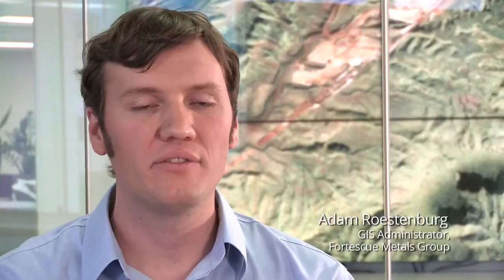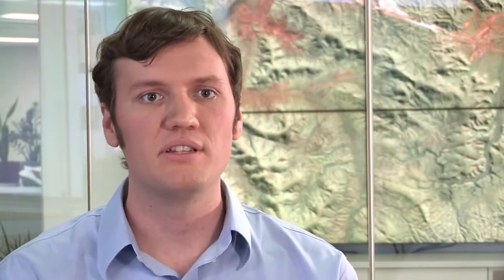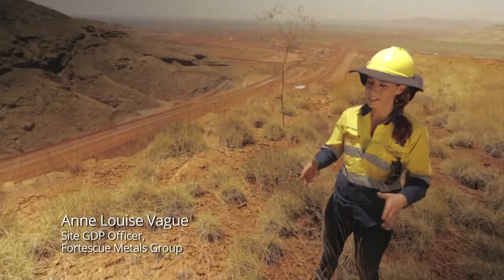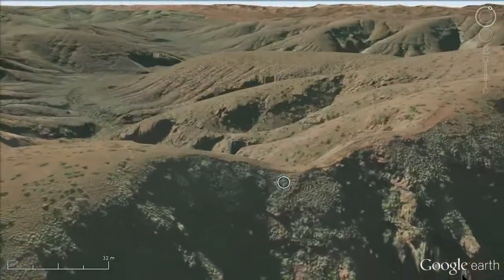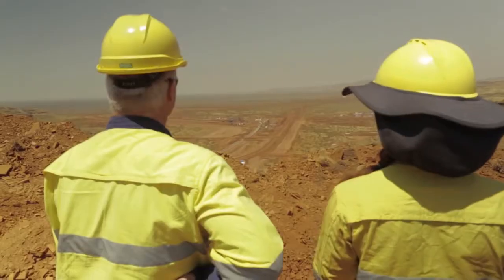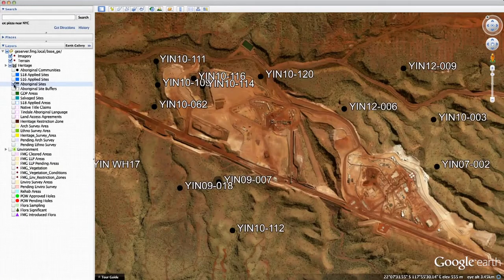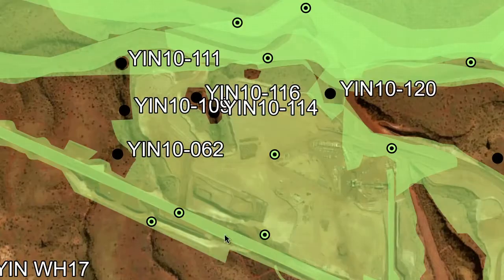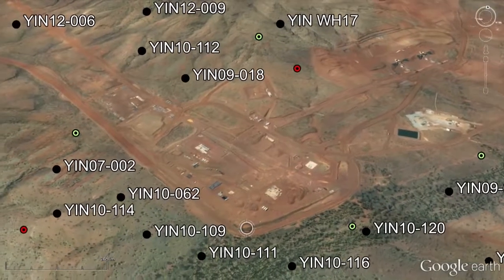Mineradora Fortescue adota Google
Conheça a história de sucesso da Australiana Fortescue e veja como as soluções Google Maps podem transformar o seu negócio.

Contexto.

A australiana Fortescue se tornou, em pouco tempo, a quarta maior exportadora de minério de ferro do mundo. Para continuar em sua trajetória de crescimento, a Fortescue tinha o desafio de aumentar sua eficiência em todos os setores, do campo até o escritório central. O plano era construir uma plataforma baseada em mapas que pudesse democratizar as informações do SIG (sistema de informações geográficas) deixando-o em uma plataforma centralizada e compartilhada, onde todos pudessem ter acesso ao mesmo dado, atualizado em tempo real, além de aumentar a precisão dos dados migrando a visualização 2D para 3D. Como resultado eles esperavam melhorar o processo de comunicação, garantir a segurança dos dados, reduzir custos e reforçar o comprometimento com o governo e suas regulações e exigências de legislação.

Solução.

A Fortescue escolheu o Google Earth Enterprise, um produto do portfolio Google Maps for Business, a mais poderosa e, ao mesmo tempo, intuitiva tecnologia de visualização 3D de mapas para consolidar os dados e esforços dispersos da mineração. A solução customizada para a Fortescue foi desenvolvida em 6 meses, agregando todos os dados disponíveis em uma plataforma centralizada, compartilhada com todos os participantes do projeto, podendo ser atualizada em tempo real, por qualquer dispositivo e em qualquer lugar.

Resultados.

De um modo geral, a Fortescue aumentou significativamente sua eficiência e inovação.

Do ponto de vista operacional, os funcionários em campo puderam ter a informação necessária “na ponta dos dados”, através de um tablet ou smartphone, para realizar os trabalhos requeridos, sem a necessidade de esperar por mapas em papel ou arquivos em PDF. Eles podiam, por exemplo, ligar e desligar camadas de visualização de dados como áreas de proteção ambiental, ou incidência de flora e fauna, por exemplo, para conseguir um panorama mais completo da situação. A solução Google, construída sobre o Google Earth Enterprise, se provou tão universalizada e compartilhável na empresa que outros departamentos, com diferentes atuações como comunicação corporativa ou gestão de negócios estão se beneficiando de sua capacidade.

Eles reduziram custos pois menos viagens e presenças físicas nos locais de extração eram necessários. A qualidade da comunicação melhorou consideravelmente pois todos os envolvidos estão “na mesma página” com a tecnologia de visualização 3D compartilhada. Capturas de tela (screenshots) do Google Earth podem ser enviados por email ao escritório central da Fortescue em Perth para que todos possam compreender rapidamente o que está acontecendo no local de extração. Apresentações a investidores, analistas de negócios e gestores sêniores são agora muito mais ricas e informativas.

O Google Earth Enterprise também reforça o comprometimento da Fortescue com o governo da Austrália ao aumentar a velocidade e a precisão de seus relatórios de conformidade com licenciamentos ambientais e agências reguladoras.